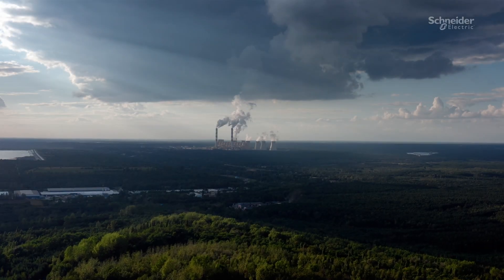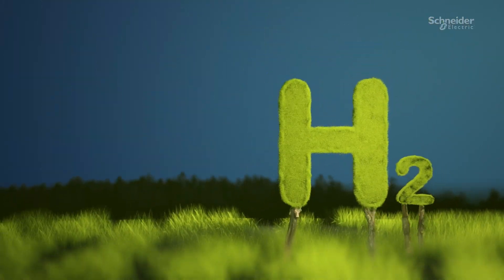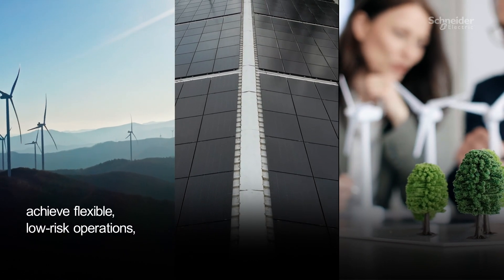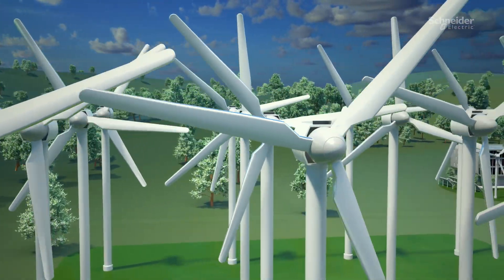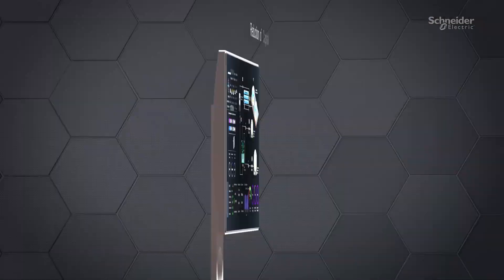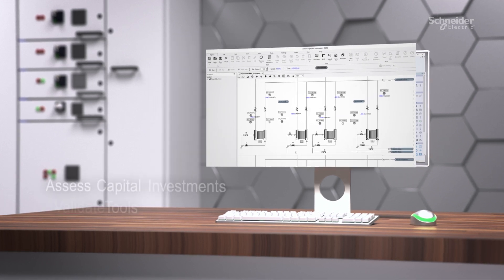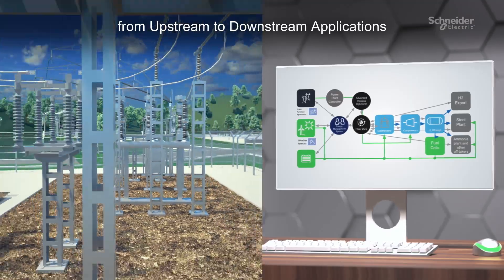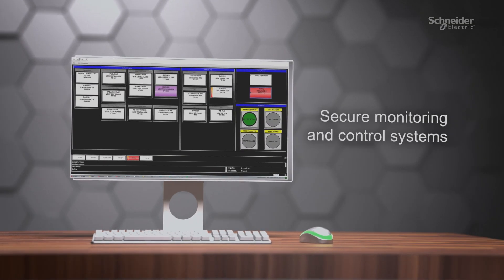Decarbonizing with Green Hydrogen: Solutions to Tackle Challenges | Schneider Electric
To combat climate change and decarbonize, hydrogen is a powerful alternative energy carrier for industry, in addition to electrification, especially in hard to abate sectors. With Schneider Electric’s cutting-edge digital solutions, integrated power and process, energy management solutions, and consultancy services, we enable green hydrogen projects to overcome hurdles such as negotiations for affordable renewable energy, scaling up and cost reduction. Schneider solutions help achieve operator's flexible and low-risk operations and manage electrolyzer efficiency, extending into the final usage of hydrogen for derivatives such as ammonia or methanol.
We support your business journey towards a sustainable future! 🌱

👋 GET TO KNOW US BETTER